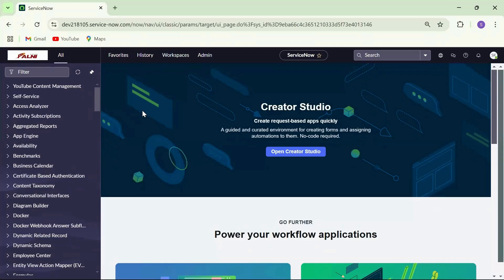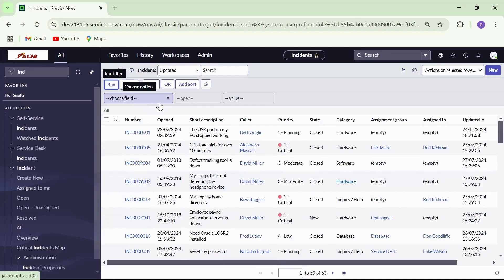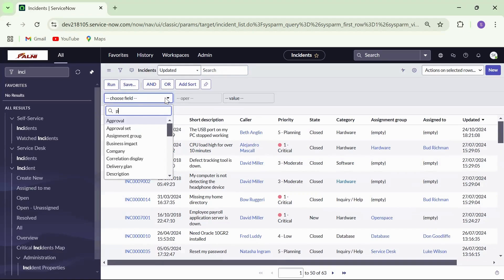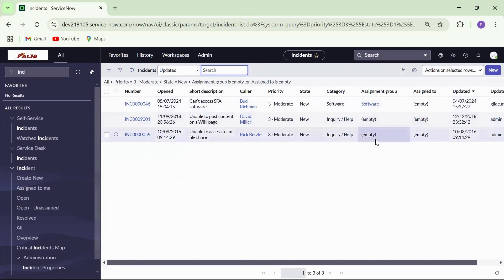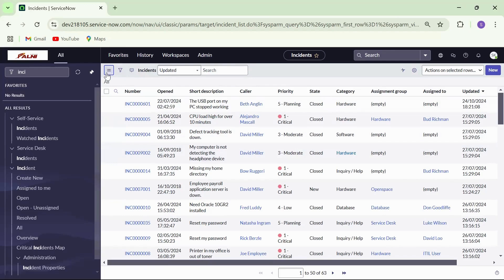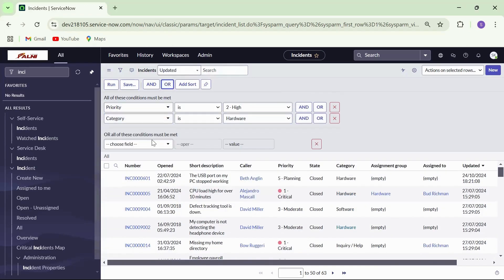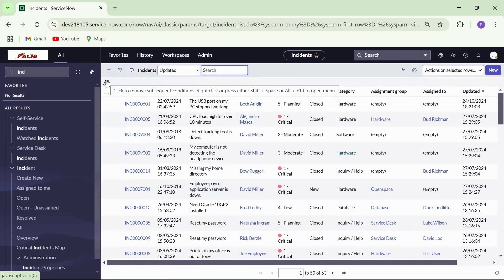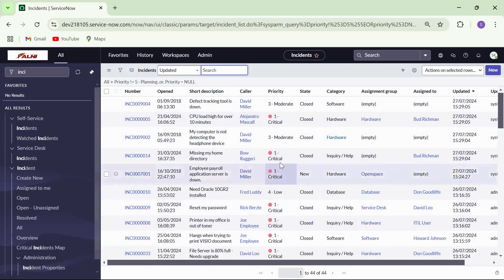04 - ServiceNow List Filters, Tips and Techniques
In this video, we’ll explore ServiceNow List Filters and learn how to apply, build, and save filters for custom data views in ServiceNow. You’ll see how to use the Condition Builder with table columns, operators, and values to filter for specific incidents—like all “Priority 3” incidents in “New” state with certain fields unassigned. We’ll also cover using “AND” and “OR” logic, quick filters, and saving filters for future use. Perfect for those looking to master list management in ServiceNow!

Interested in working with us at Palni Inc. (Servicenow registered partner)?